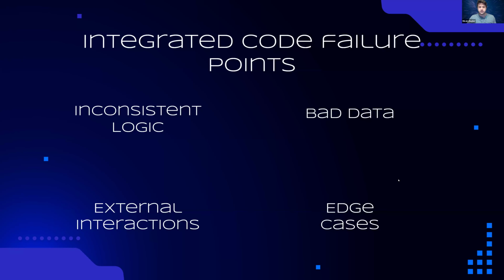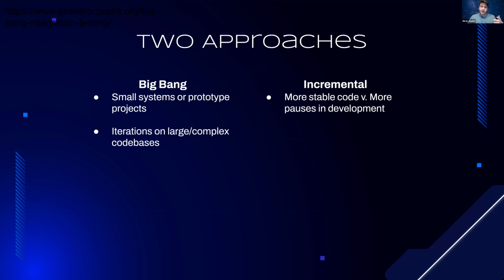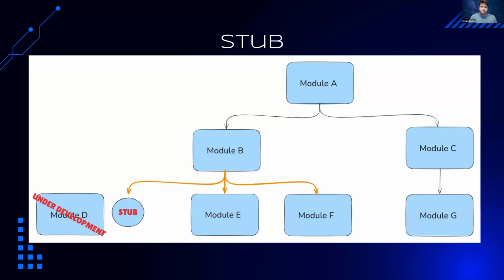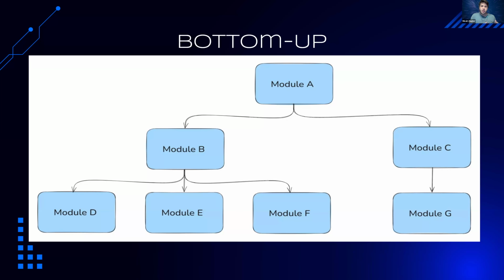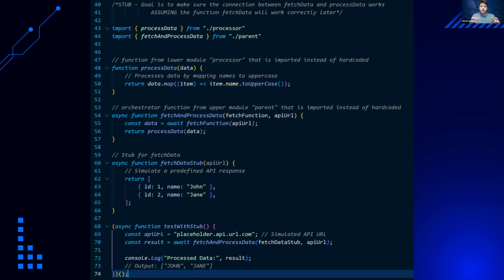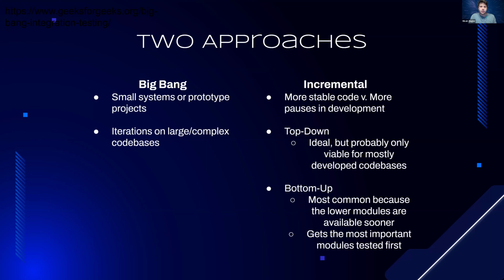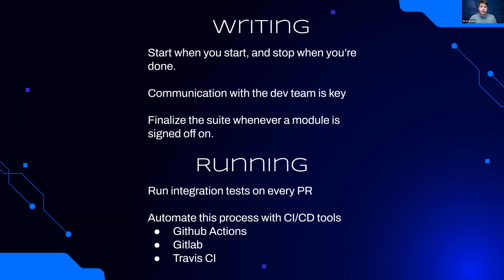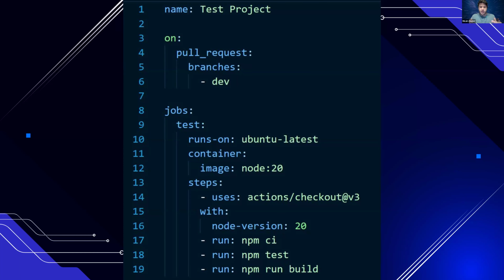Software Testing 201: Integration Testing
The second video in my software testing series: an introduction to integration testing in which I discuss some best practices and the differences between Top-down and Bottom-up approaches and the differences between Stubs and Drivers.